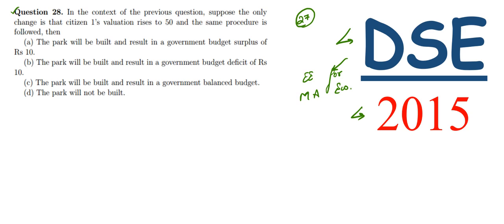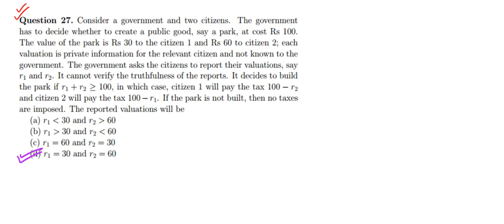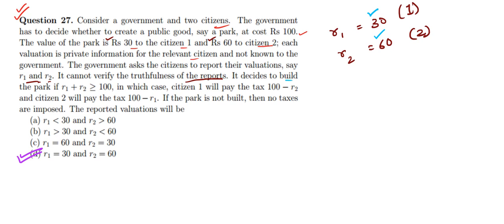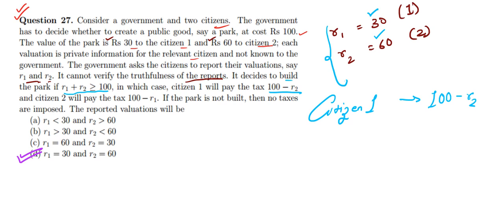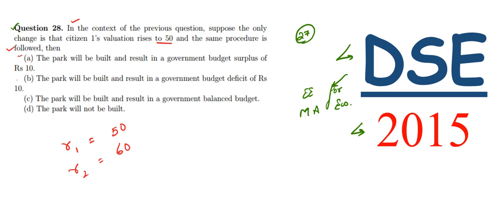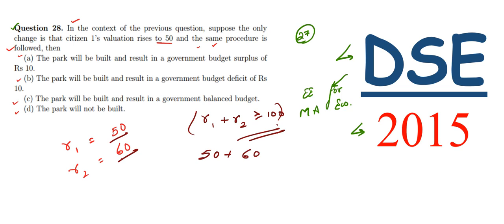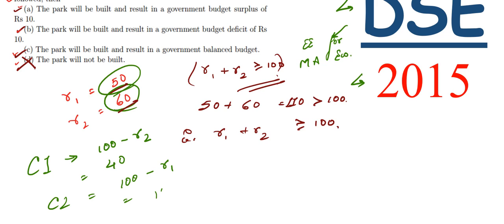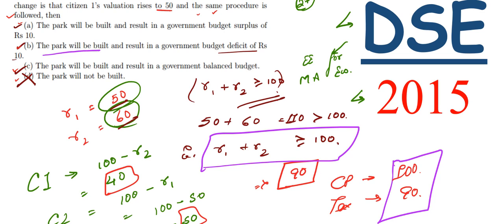DELHI SCHOOL OF ECONOMICS ( DSE ) MA ECONOMICS 2015 8 PART I COMPLETE SOLUTION,YEAR SOLVE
DELHI SCHOOL OF ECONOMICS ( DSE ) MA ECONOMICS 2015 8  PART I COMPLETE SOLUTION,YEAR SOLVE,ONLINE LECTURES AND STUDY MATERIALS

Department of Economics, Delhi School of Economics, Delhi University offers M.A. in Economics. The M.A. in Economics is a 2 year full-time programme consisting of 15 courses, of which six are compulsory core courses and nine are elective/optional courses. The programmes lasts for a period of four years of initial admission. Semester I involves the study of Microeconomic Theory, Introductory Mathematical Economics, Introductory Econometrics. In Semester II students study Macroeconomic Theory, Markets, Institutions and Economic Growth, Economic Development & Policy in India, and One optional paper. Semester 03 and 04 have Four optional papers each.

So now, you know about the course and we hope it might have interested you a little bit to pursue this course. So let us get into the details. For 2018 session which is the next session, DU DSE MA (Economics) Admission will be lead as per University guidelines. Registration for admission to all post graduate courses is carried out online by University. The process involves getting registered through the departmental site. Registration is likely to get started in 02nd week of June 2018. A candidate will be selected on the basis of merit. The merit is drawn considering the percentage of marks obtained in Undergraduate degree and marks obtained in written exam. The marks division is 50-50.

DU DSE MA (Economics) Admission 2018
Eligibility – A candidate with BA Economics is considered to be eligible to apply. DU fills 50% of seats on the basis of BA Economics and 50% marks obtained in 2018 Entrance Exam 2018. The registration will close tentatively by 04th week of June 2018. Complete all formalities before the prescribed dates.

DU DSE MA (Economics) Admission 2018 Important Dates
Events Dates
Start date for online Registration 02nd week of June 2018
Registration closes 04th week of June 2018

DU DSE MA (Economics) Admission 2018 Eligibility Criteria
Indian Students (General Category)

Indian Nationals can get admission through two modes Direct/ Merit Mode or Entrance Test Mode. however, for each mode, there is a percentage of marks to be fulfilled:-

Direct/Merit Mode- a candidate must have secured at least 60% aggregate in B.A. Economics (Hons)
Entrance Test Mode- a candidate must have secured at least 60% or I division or equivalent CGPA in any UnderGraduate/Postgraduate degree in any subject.
Foreign Students

A foreign national may be given choice to choose either take a Departmental test or submit their GRE Scores along with 2 recommendation letters from their 2 academic referees.

Entrance test- who choose to appear for entrance test must fill the ONLINE form and apply within the prescribed.

GRE scores- candidate must display a high level of mathematical competence through marks obtained in graduation at the university studied and in GRE test. After filling the form, you might be asked to sent it to the university officials.

DU DSE MA (Economics) Admission 2018 Application forms
Candidates shall be required to fill the application form by visiting the official website of the Department i.e The registration process shall involve providing personal details, educational details, experience if any, correspondence details, uploading scanned photograph and signatures etc. And finally fee payment will be done. Candidates will get their Application Number and Password. These credentials will be used to download application form.

DU DSE M.A. (Economics) Entrance Exam Pattern 2018
You should be aware of what is taught at DU in B.A. (Honours) Economics programme. Your concepts should be clear and you must have knowledge of the following topics:-

microeconomic theory,
macroeconomic theory,
mathematical techniques used by economists, and
probability, statistics and elementary econometrics.
The question paper might have multiple-choice questions only. In such case, you will observe 4 options out of which only 1 will be correct. Paper will be in OFFLINE mode. You should darken the correct circle using Black/ Blue ball point pen clearly. Mark only one bubble. You will be marked positively for correct answers.